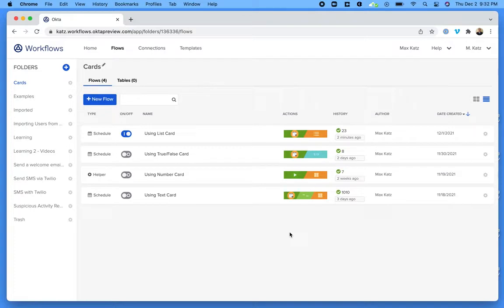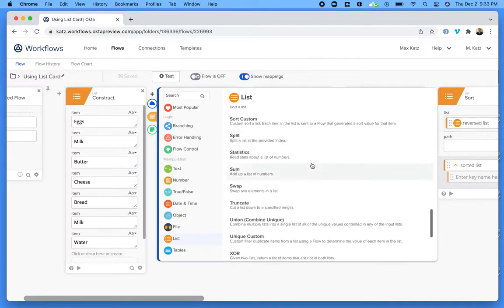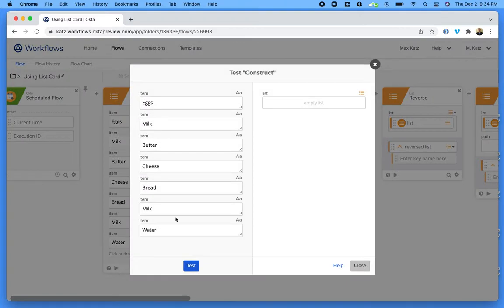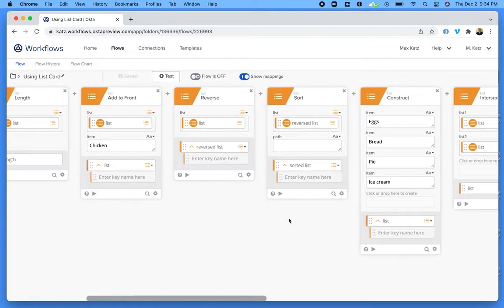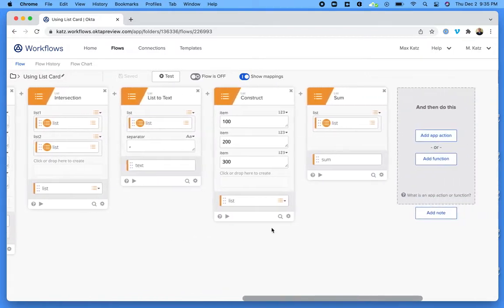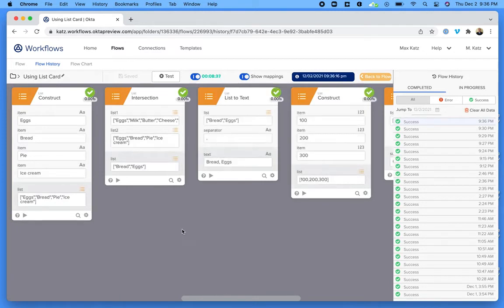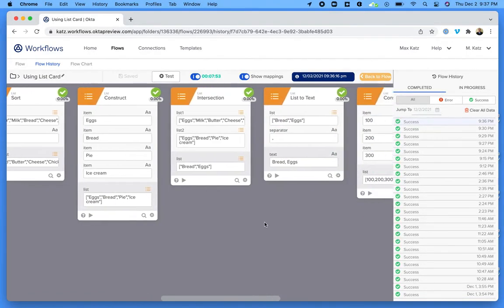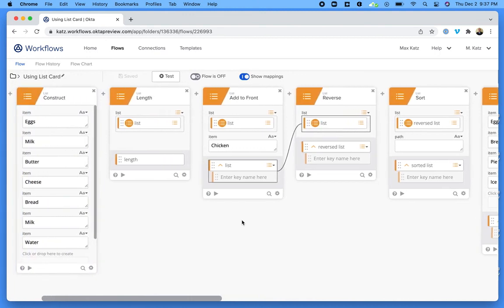Using the List Card to Work With Lists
In this video you will learn how to work with the List card to create and manipulate lists.